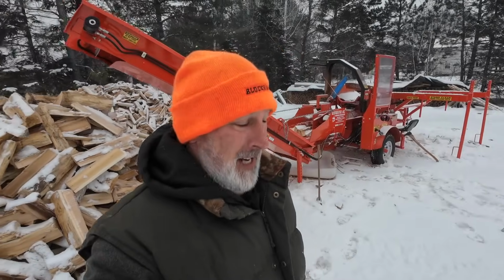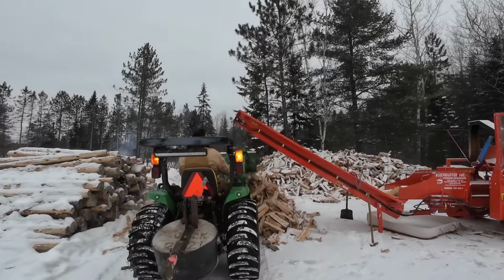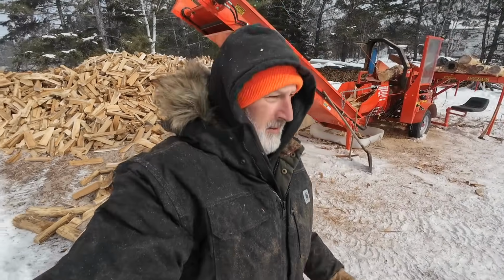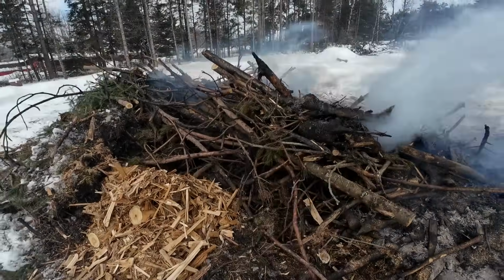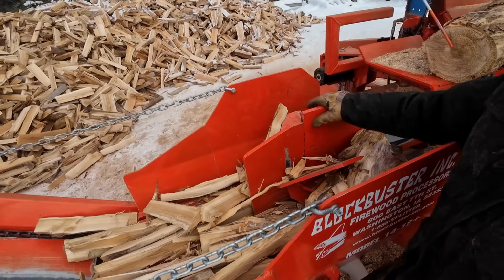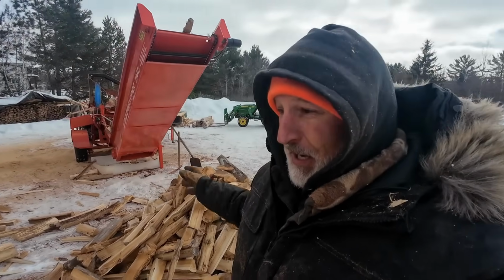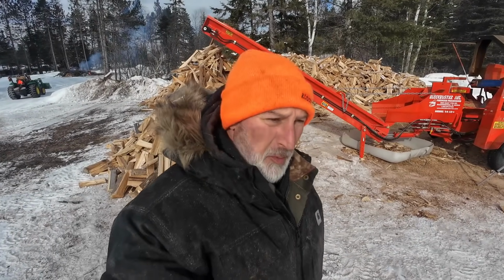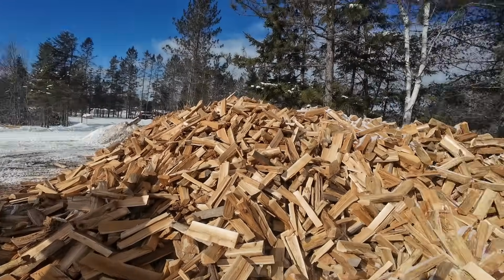12 CORDS OF CEDAR FIREWOOD PROCESSED WITH THE BLOCKBUSTER 14 12+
The BLOCKBUSTER 14-12+ firewood processor, JOHN DEERE 3025E tractor plus Ken and I finish the 12 cord log load of firewood today!!